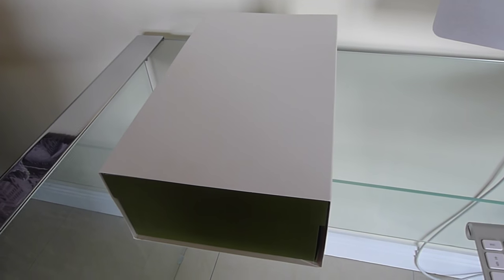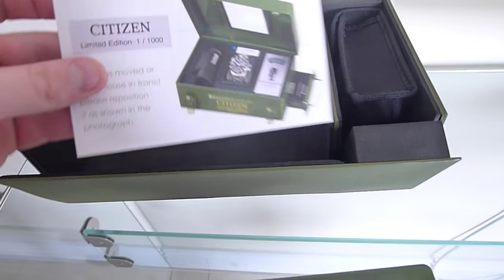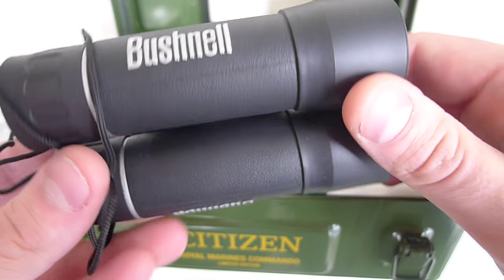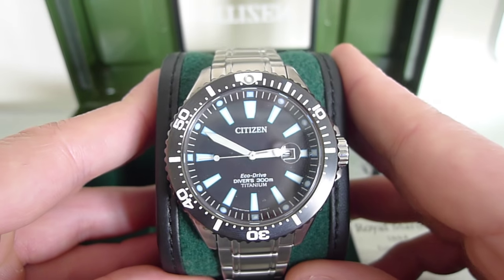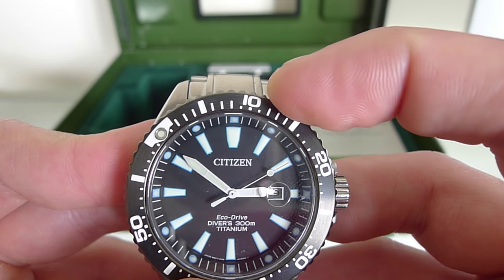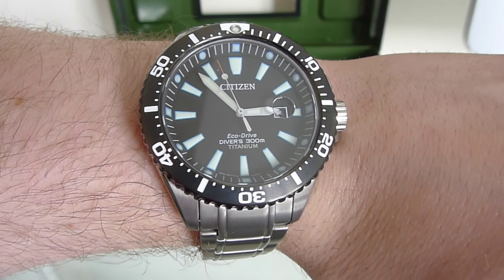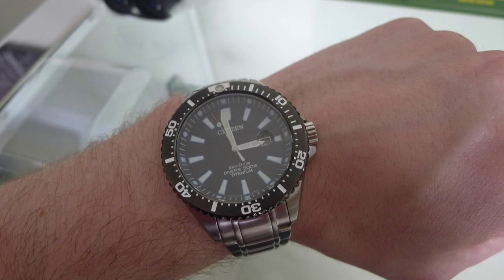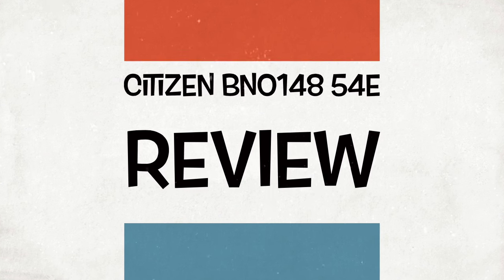Citizen Royal Marines Limited Edition BN0148-54E Review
Unboxing, hands on and review of the Citizen ROYAL MARINES COMMANDOS LIMITED EDITION - MODEL: BN0148-54E